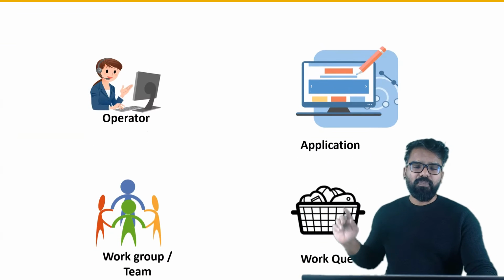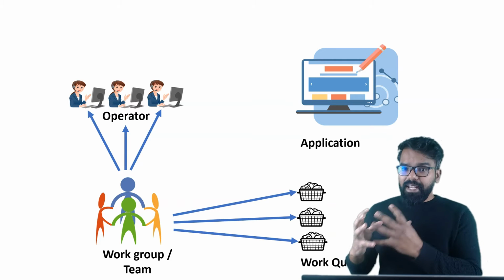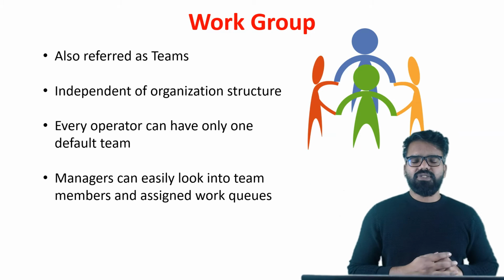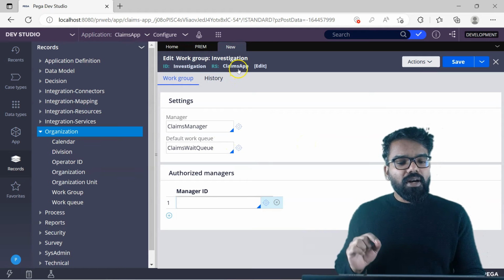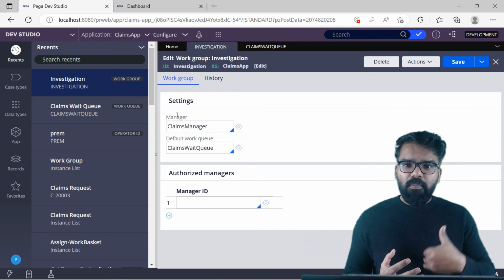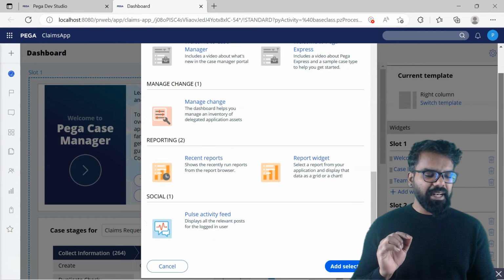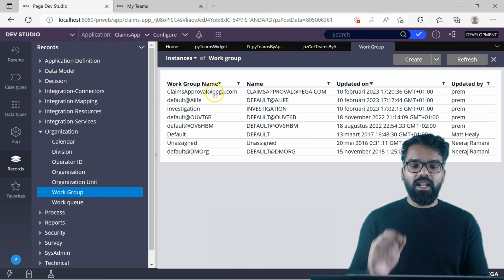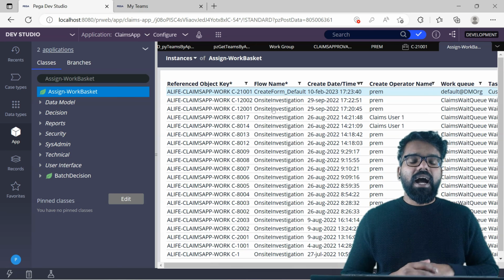Understand workgroup / teams in Pega